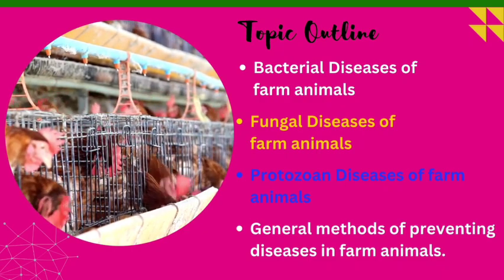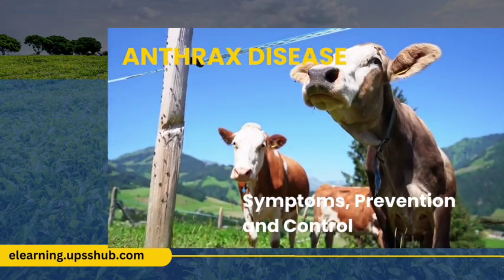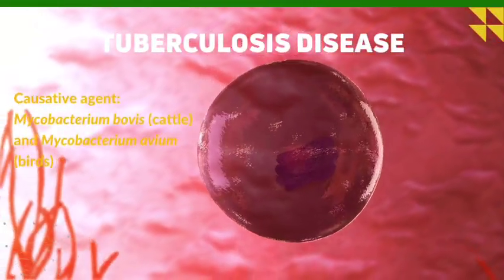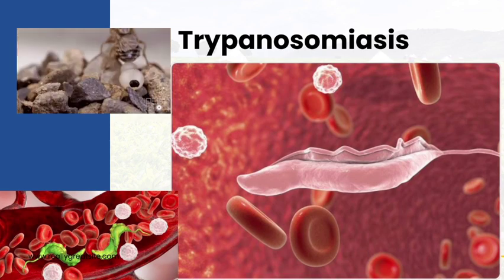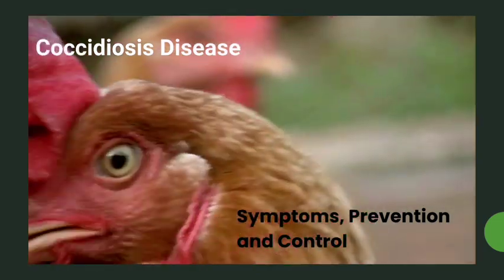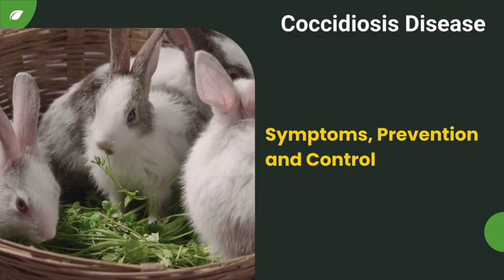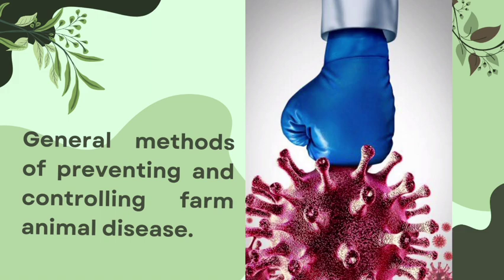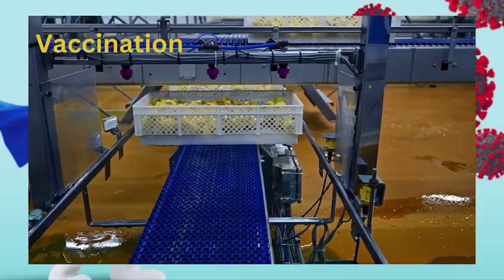DISEASES OF FARM ANIMALS II